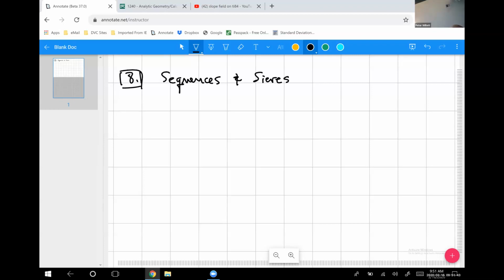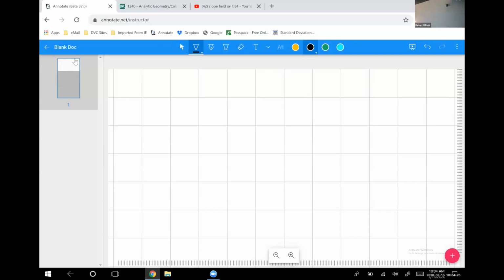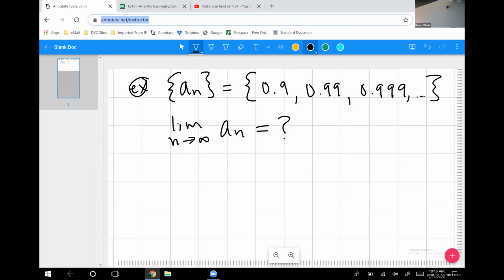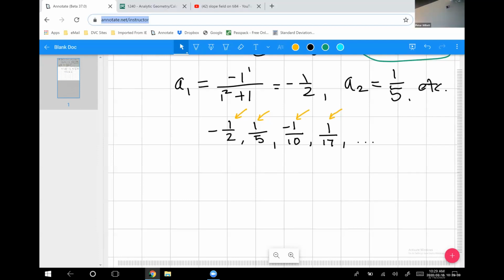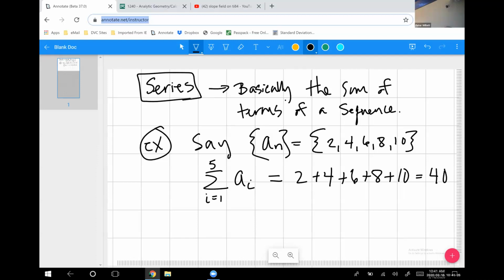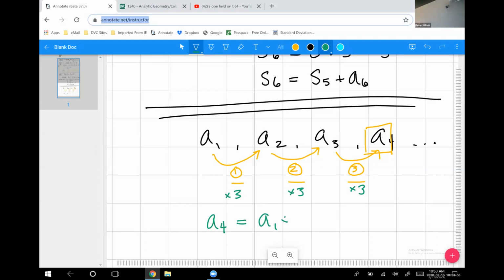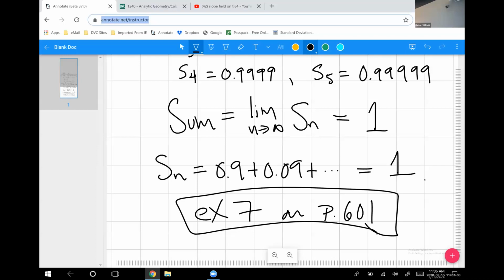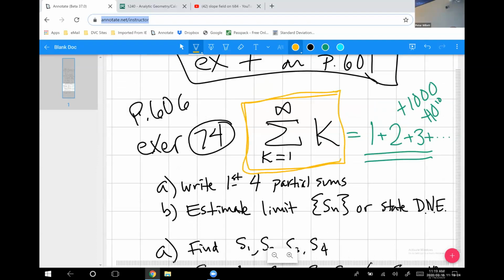Intro to Sequences & Series (8.1 in Briggs)